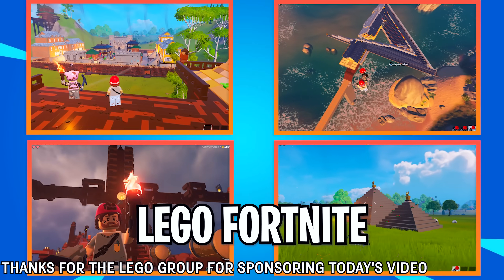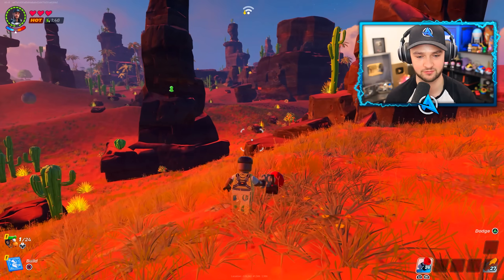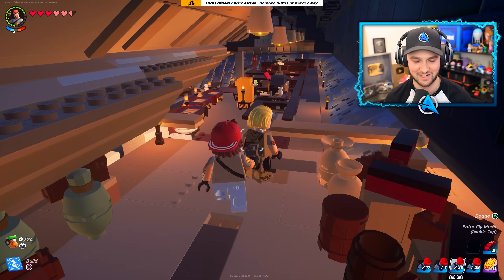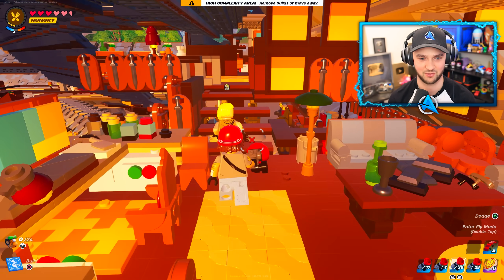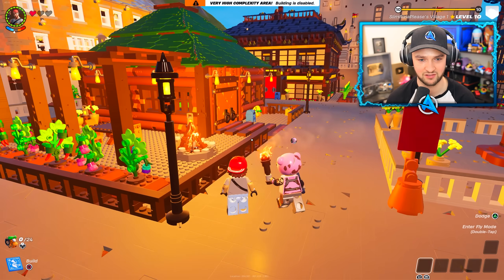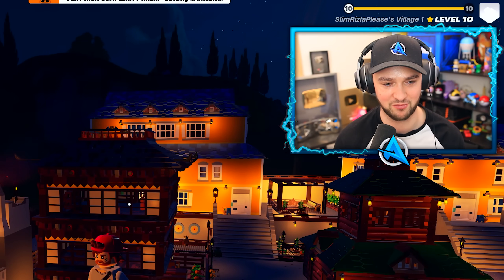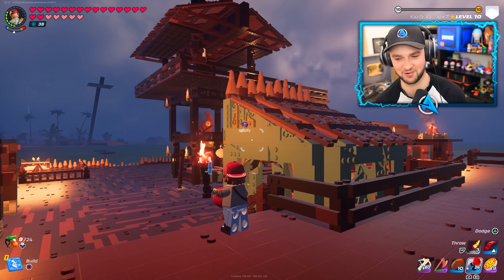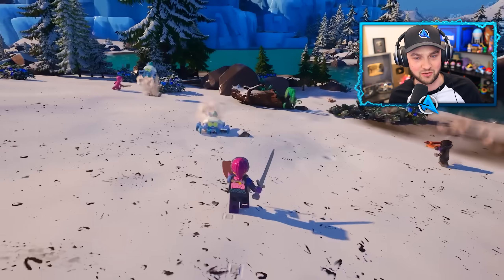World's #1 LEGO Fortnite Builders!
World's BEST LEGO Fortnite Builds!
This is an ad for The LEGO Group. Reminder! Don’t forget to unlock a special LEGOFortnite Style when you link your Epic Games and LEGO accounts.

- Ali-A